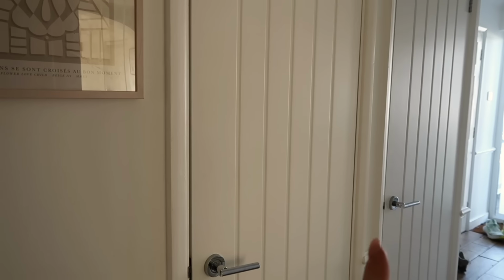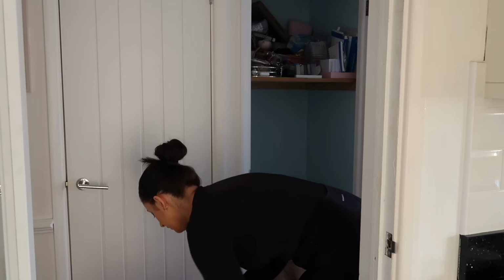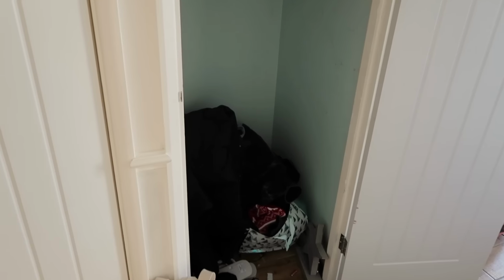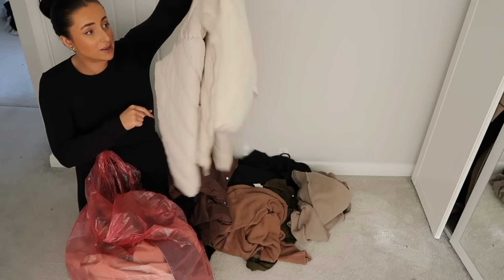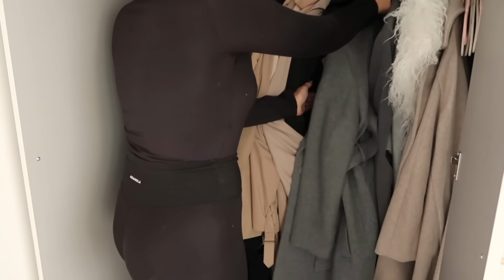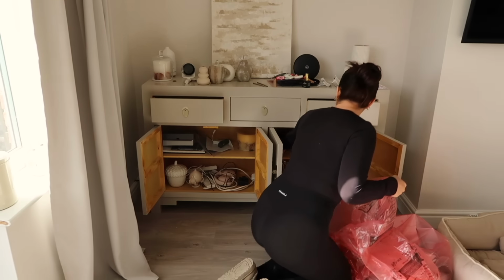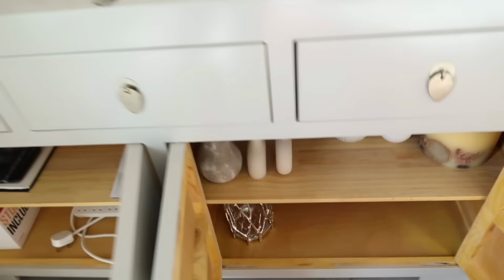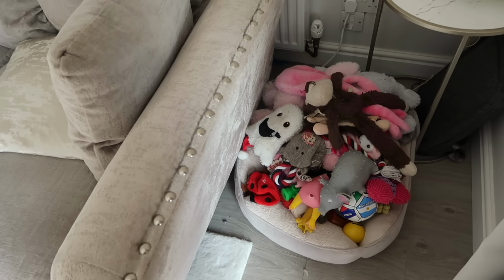DECLUTTER & ORGANISE WITH ME 2024 (realistic) ✨ extreme motivation | organising & decluttering ideas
hey my loves! lets have a slow but productive day together which is part o

look fantastic: HAZELWOODLF
popilush (shape wear): Hazel15

- In some cases I may have been gifted items I feature in my videos, or I have used affiliate links, which may result in me earning a small % commission on a sale generated from my link or code.  However, this does not affect the price of the item for you as the buyer, unless it is a specified discount code which will enable you to get money off the item you purchase.